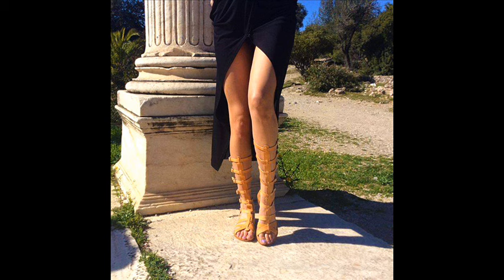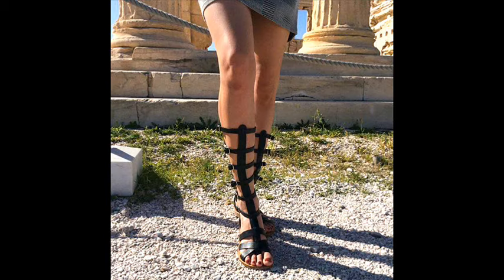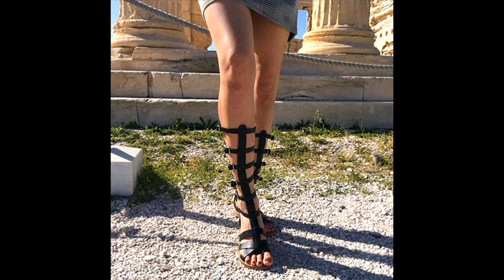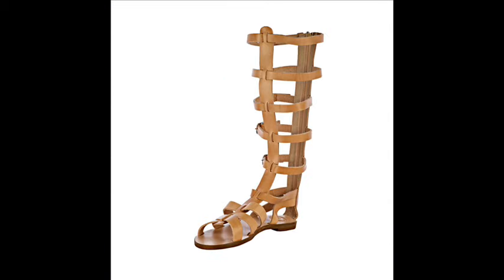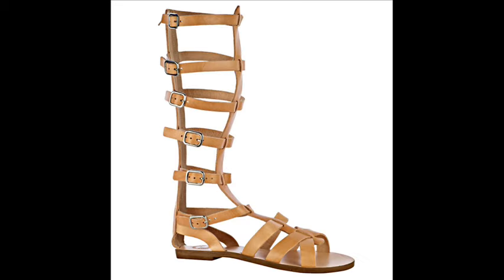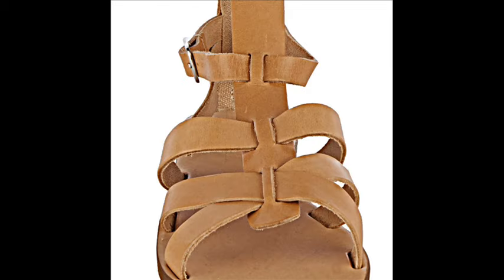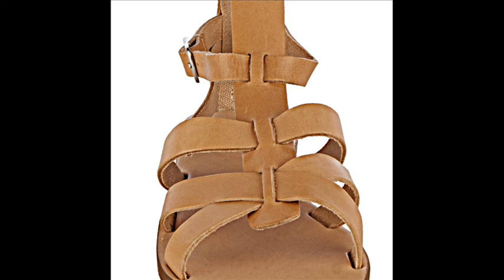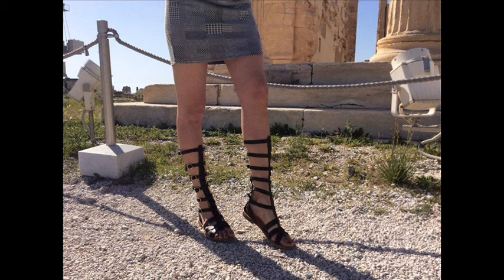Gladiators Genuine Leather Sandals Knee High Boots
Enjoy your summer time with these stylish Genuine Leather Gladiator Sandals and of course 100 % handmade!!! Ideal for enjoyable daily walks and special occasions!

* Genuine Cowhide Leather 100%

* Rubber Antislippery Sole

* Straps with metal buckles to make your adjustment for your measures

* Easy on the wear as it zips on the back

* With the superb craftsmanship to endure and to have them for a life!

* Confortable and takes your foot shape since is natural leather !

* They come with awesome fabric case